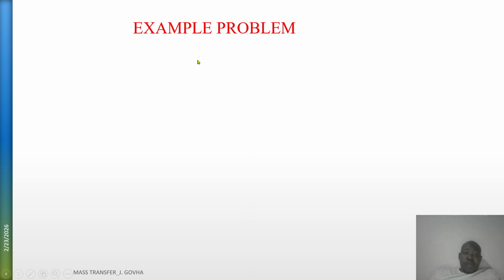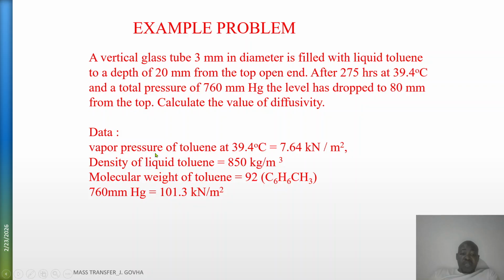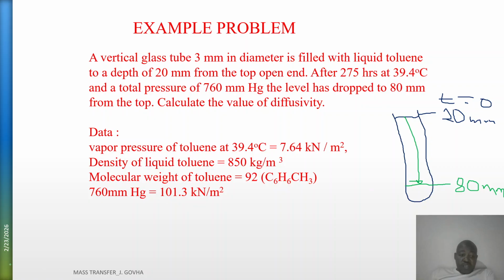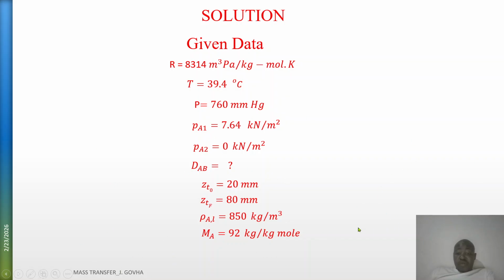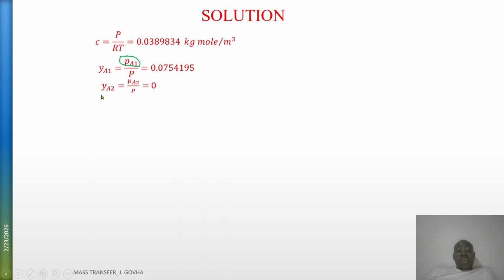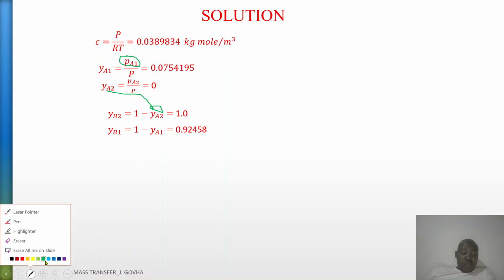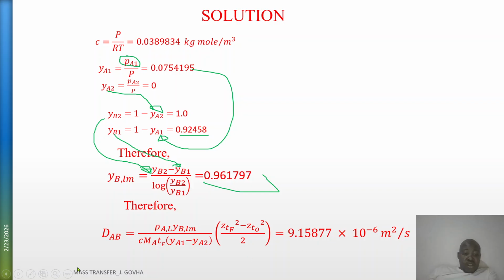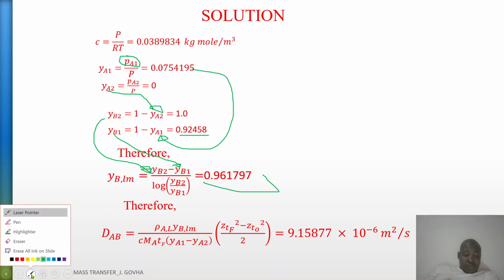EXAMPLE PROBLEM DIFFUSION IN A TUBE WITH CHANGE IN PATH LENGTH 8